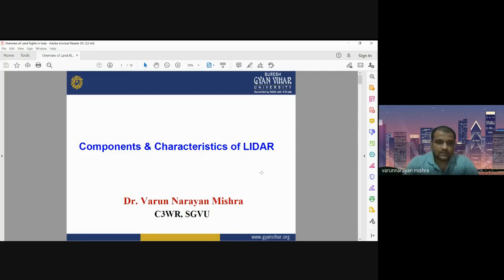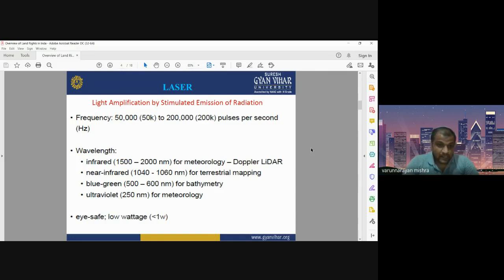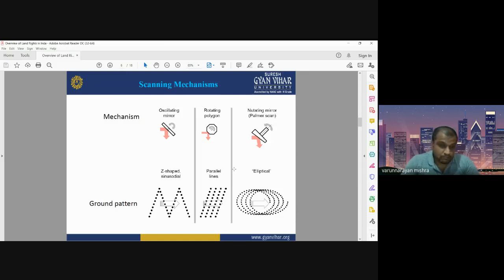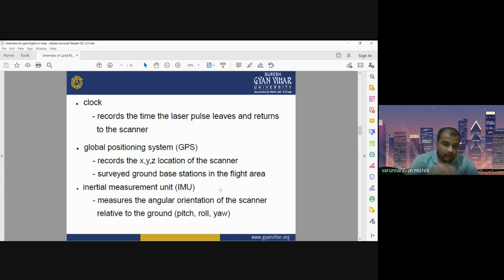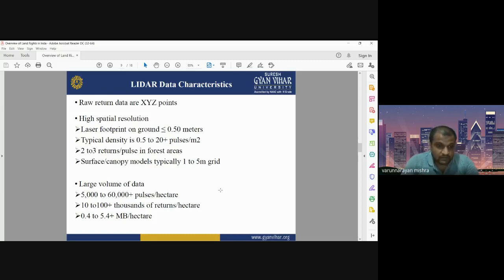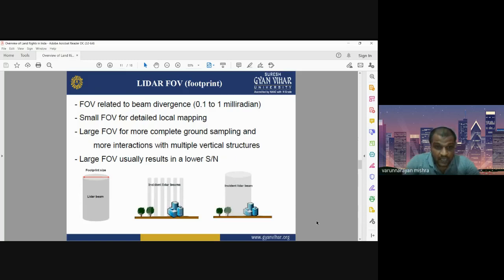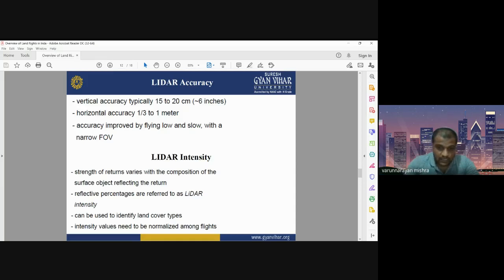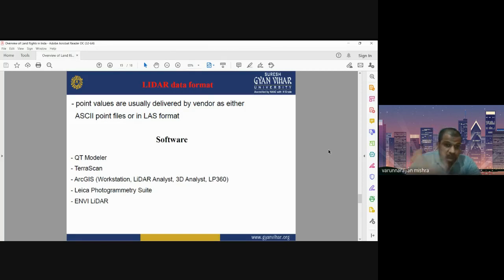MSc II Semester CWR 322 Geoinformatics in Land Information System 2021 06 10 at 20 45 GMT 7